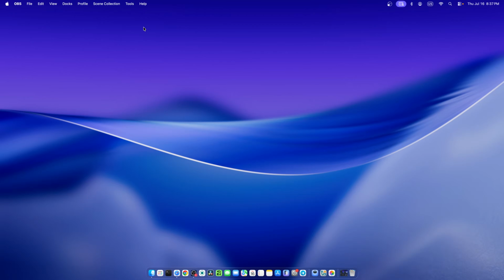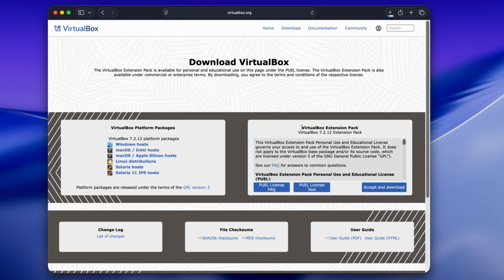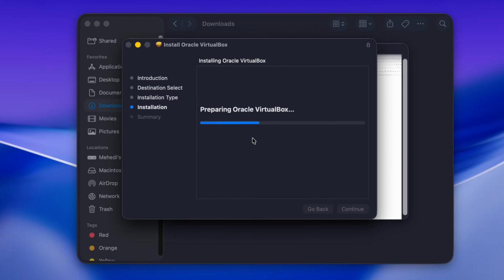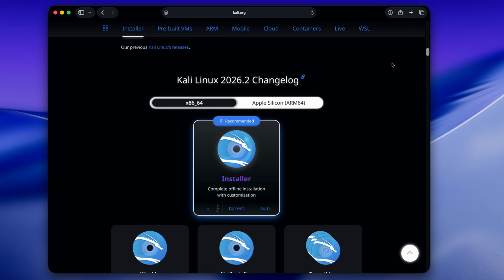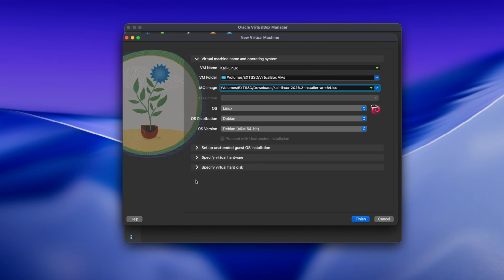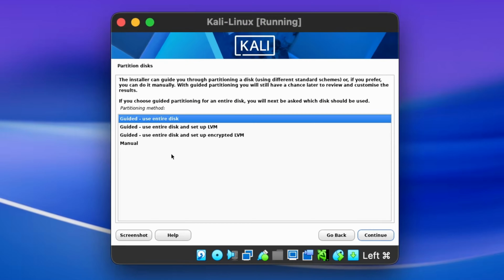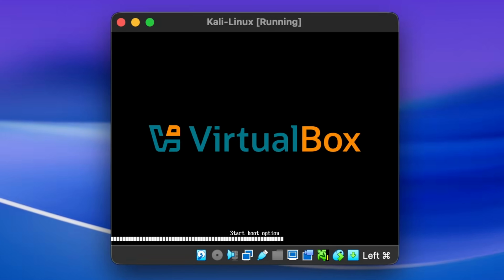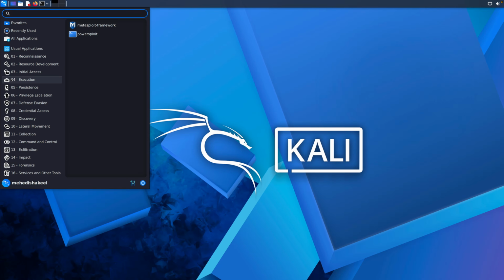Kali Linux VM Install on MacOS Tahoe ( Mac Mini M4 )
How to Install Kali Linux on Apple Silicon (M4)?  Run Kali Linux on macOS (M4 Mac Mini) Without Issues! Want to run Kali Linux on your Apple Silicon Mac Mini M4? In this step-by-step tutorial, I'll show you exactly how to install and run Kali Linux on macOS using virtualization.

 this video you'll learn:

* Install Kali Linux on Apple Silicon Macs
* Download the correct ARM64 Kali Linux image
* Create a virtual machine
* Configure CPU, RAM, and storage
* Boot and install Kali Linux
* Install guest tools for better performance
* Optimize Kali Linux for Apple Silicon
* Common installation fixes and troubleshooting

This setup works great on:

* Other Apple Silicon Macs